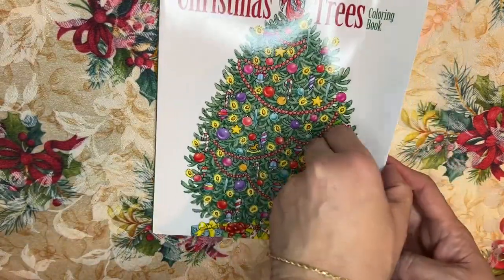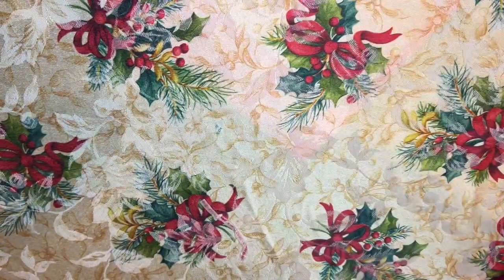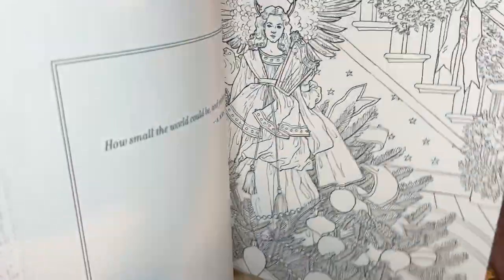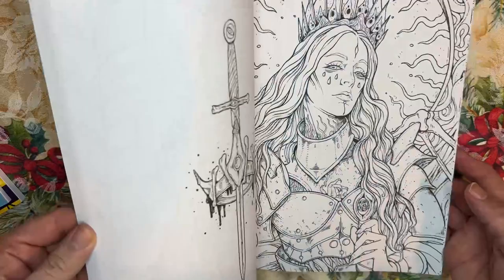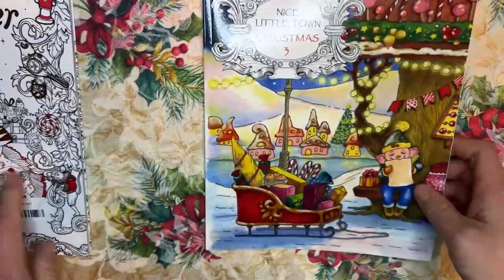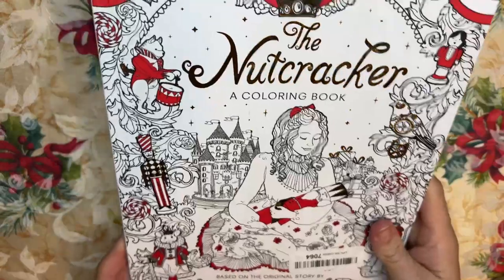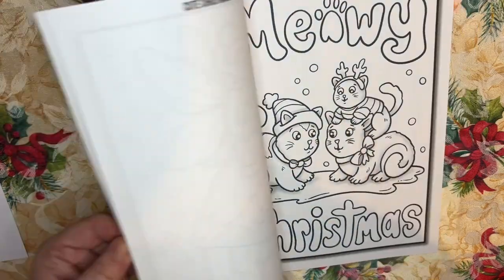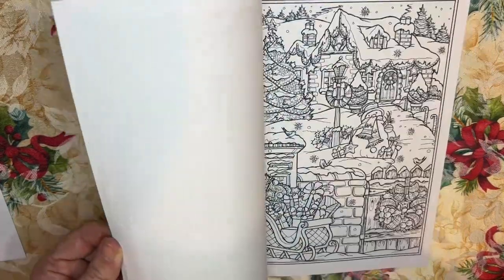My Entire Christmas Adult Coloring Book Collection | Part 1 of 3 | See Inside My Books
In this video you will see my complete Christmas adult coloring book collection part 1 of 3. I will show you many new and old Christmas coloring books with full flip throughs of the inside.

My name is Emily, and I am the owner of The Coloring Oasis. On this channel you will find adult coloring tutorials, adult coloring book flip throughs, adult coloring book hauls, adult coloring art supplies and product reviews, sneak peaks at my own coloring pages, and coloring pages for kids and beginner colorists.

BOOKS SEEN IN THIS VIDEO:

Creative Haven Christmas Trees

R.J. Hampton Christmas Tiny Homes

Christmas Country Town Coloring Book

From Halloween to Christmas Coloring Book

Christmas Cuties Joshua Dunbar

Counting to Christmas Damita Victoria

Lovely Christmas Thai Son

Debbie Macomber A Very Merry Christmas Coloring Book:

Deborah Muller Gingerbread Wishes

Coco Wyo Easy Winter

Dark King and Queen Crook Crook

Cute Christmas Coloring Book

Christmas in July

Chibi Christmas Coloring Book (alternative to one I showed that is sold out)

Nice little Town Christmas 3

The Nutcracker Coloring Book

This will help my channel with purchases of new art supplies and coloring books as they become available to share with my viewers to provide reviews, conduct tutorials, show product demos, and help me to give you valuable content so I can keep the channel going.